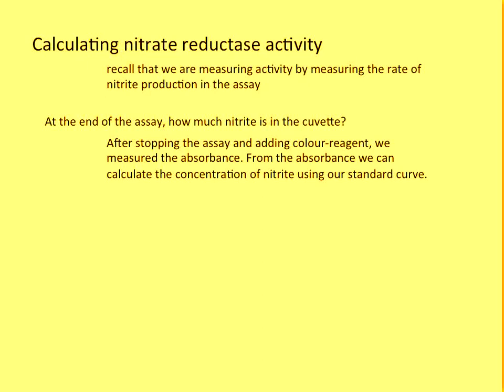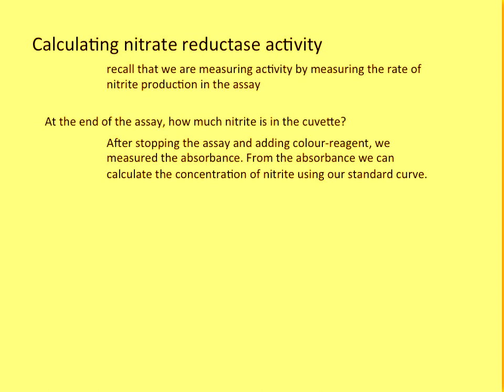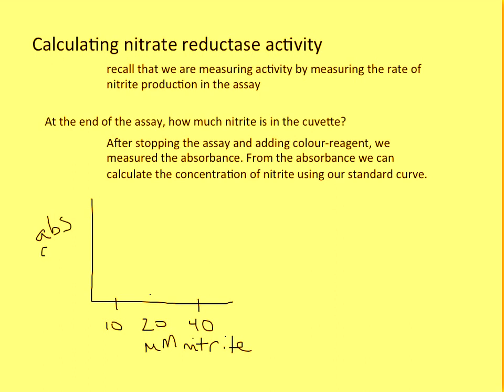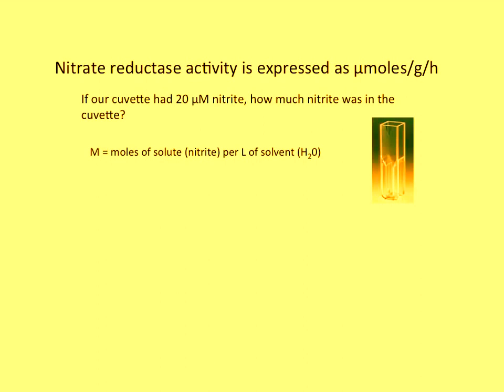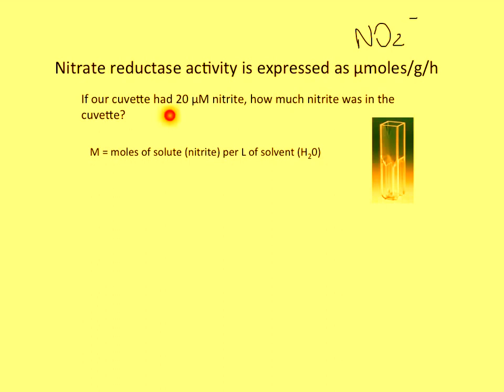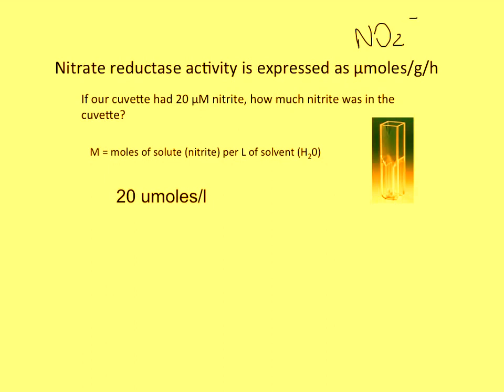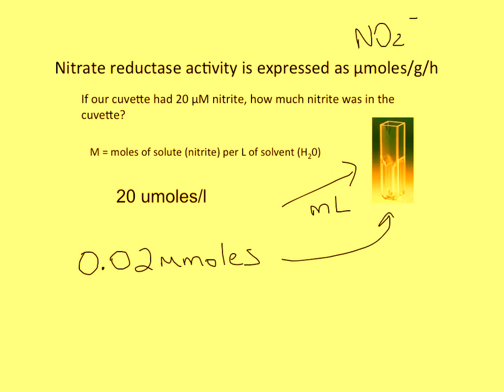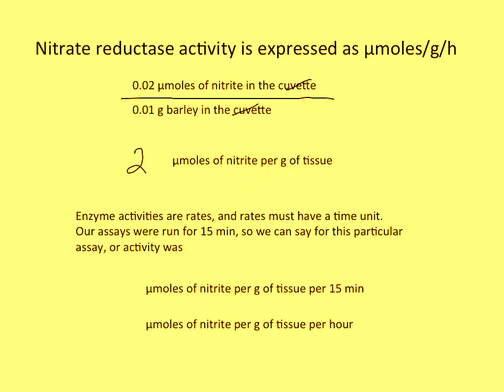Calculate nitrate reductase activity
How to calculate nitrate reductase activity starting from an absorbance reading.